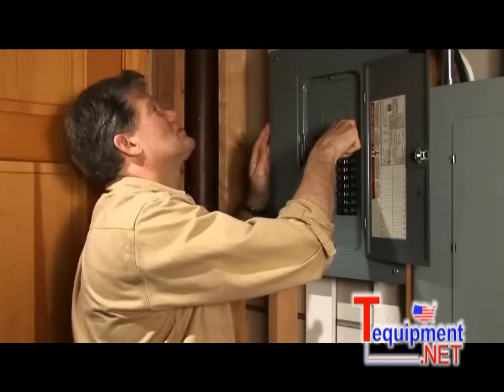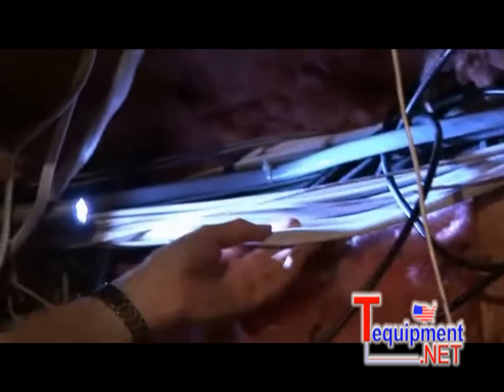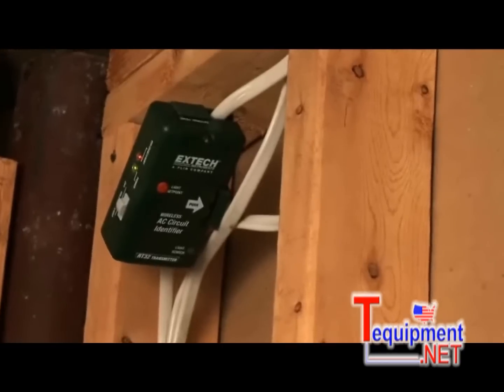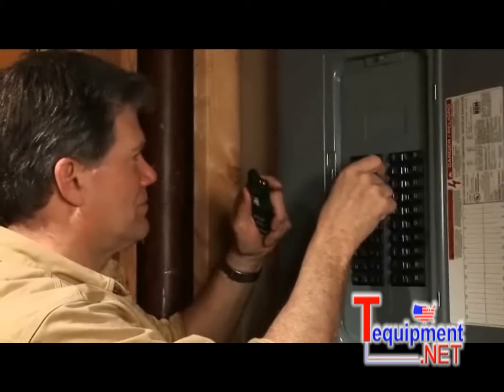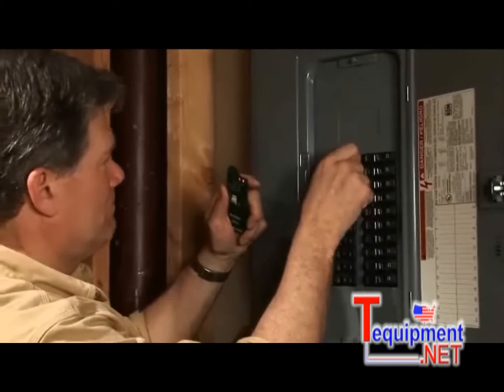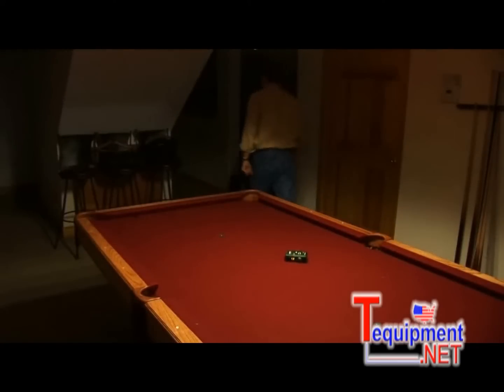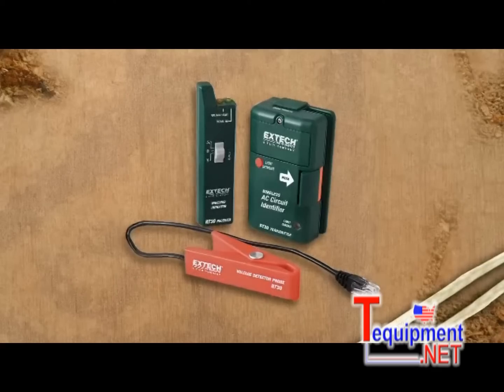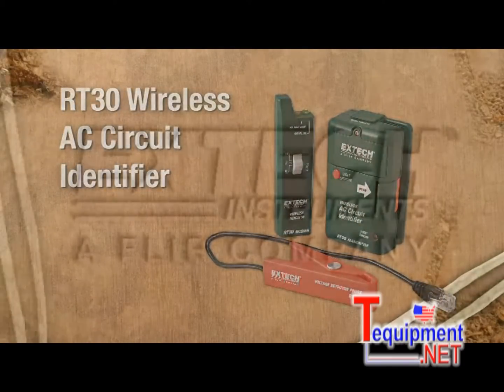Extech RT30 / RT32 Wireless AC Circuit Identifier Promotional Video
The RT30 is a  Wireless AC Circuit Identifier (914MHz) with External Probe, Local & Remote non-contact Voltage Detection + Remote Light Detection

The RT32 is a Wireless AC Circuit Identifier (869MHz) with External Probe, Local & Remote non-contact Voltage Detection + Remote Light Detection

The RT30/RT32 Wireless AC Circuit Identifier is a convenient, must-have tool for:

• Electricians

• Plumbers

• General contractors

• Do-it-yourselfers

• Kitchen and bath remodelers

• Lighting installers

• Handymen

• Anyone who needs a virtual electrician's helper